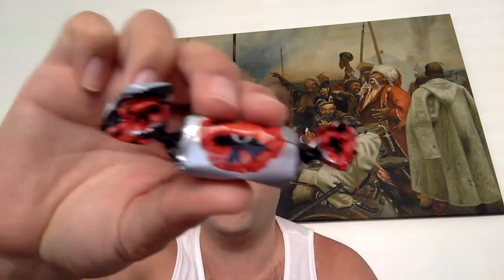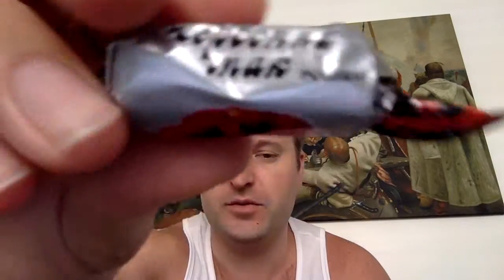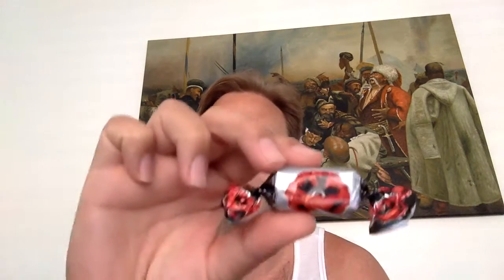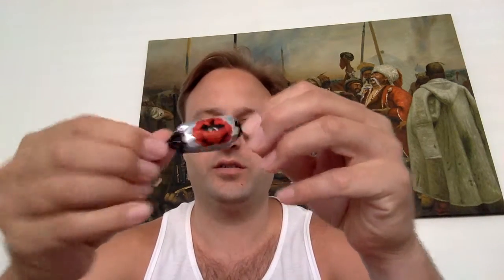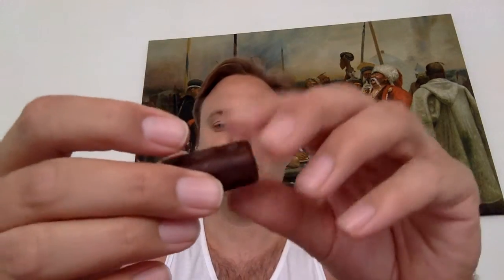Mak Roshen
Product Review of Roshen chocolates